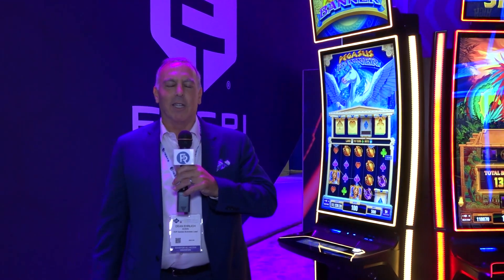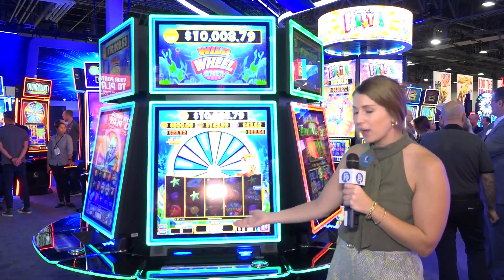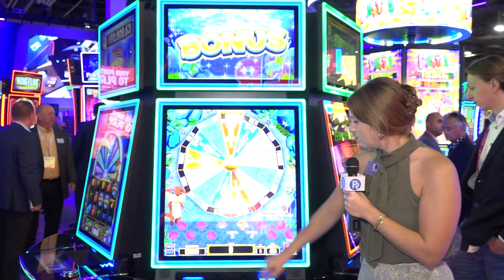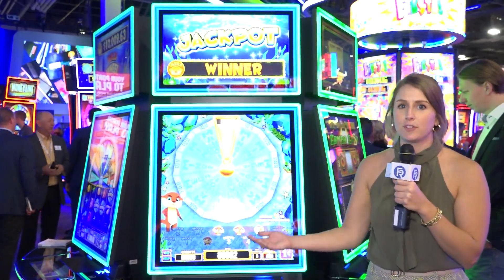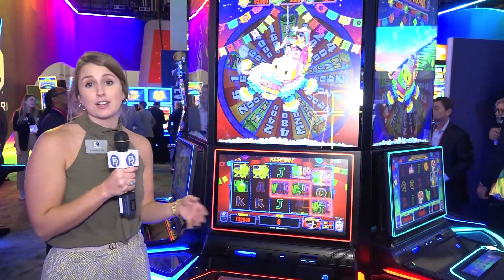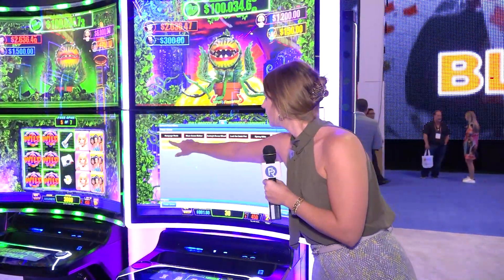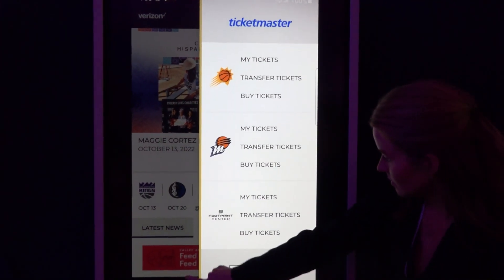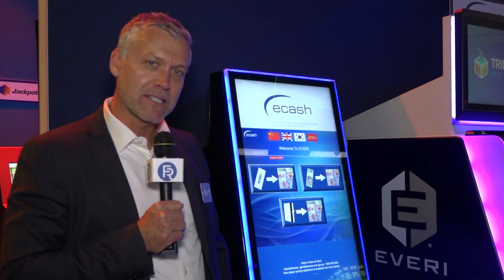G2E 2022 Everi - At-Booth Product Demo